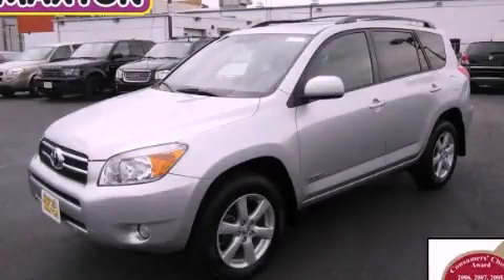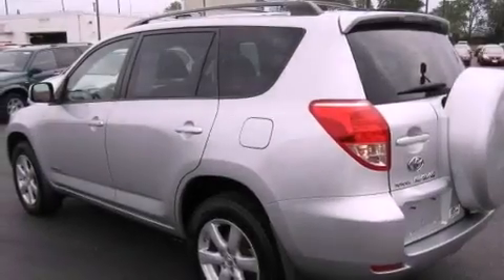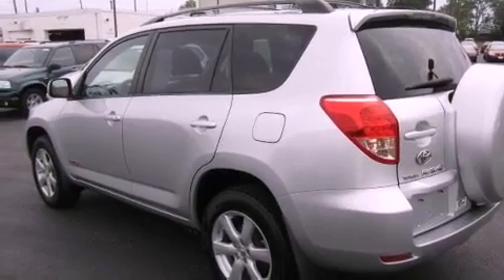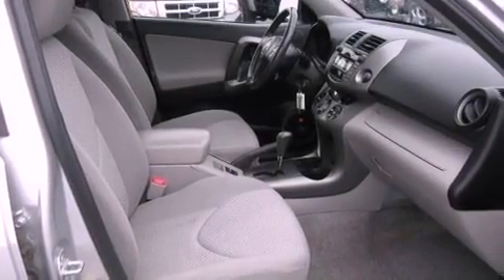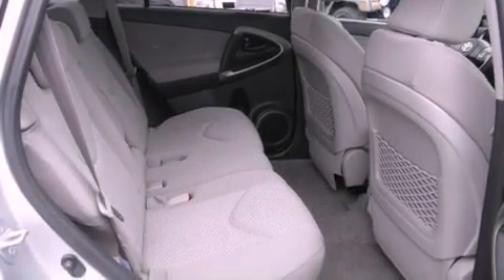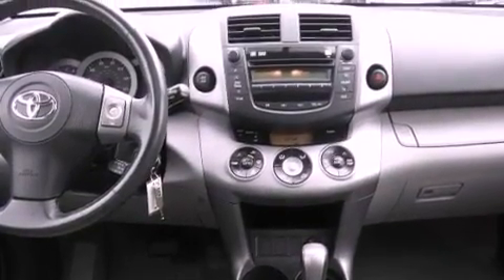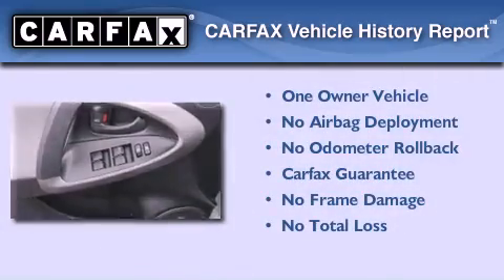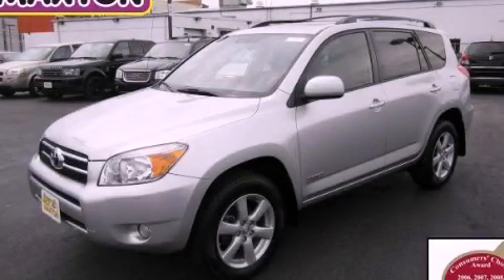2007 Toyota Rav4 Worthington OH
Year : 2007
 Make : Toyota
 Model : Rav4
 Engine : 2.4L 4-Cylinder
 Trans . : automatic
 Exterior : Classic Silver Metallic
 Miles : 68,351
 Interior : Ash
 Jack Maxton Chevrolet
 700 East Dublin-Granville Rd
 Worthington , OH 43085
 Pre-Owned 2007 Toyota Rav4 Worthington OH